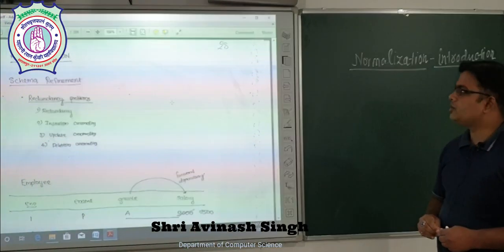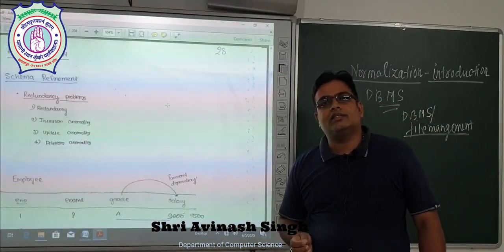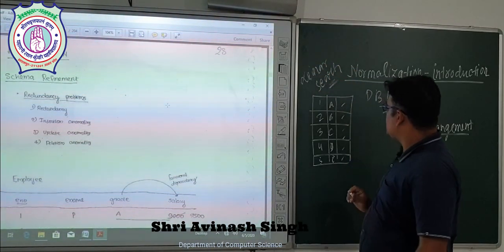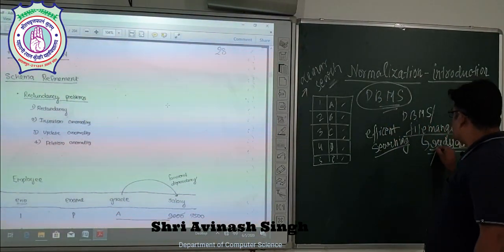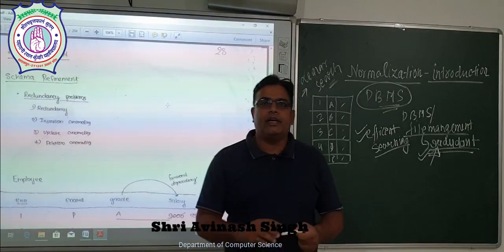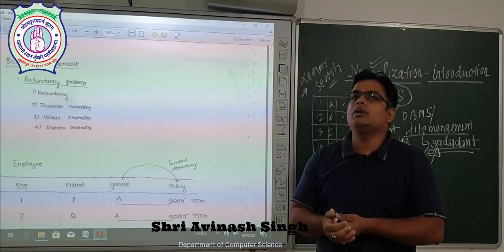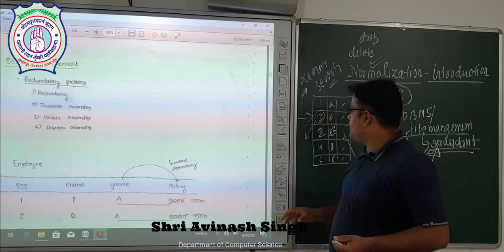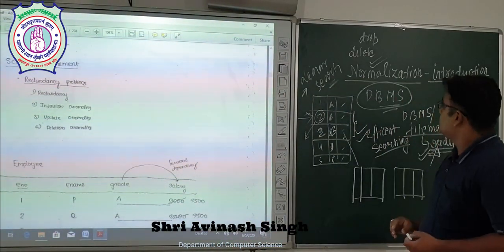Normalization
Shri Avinash Singh
Assistant Professor